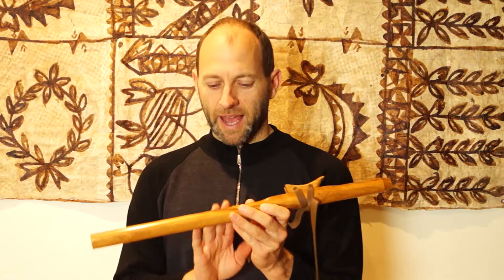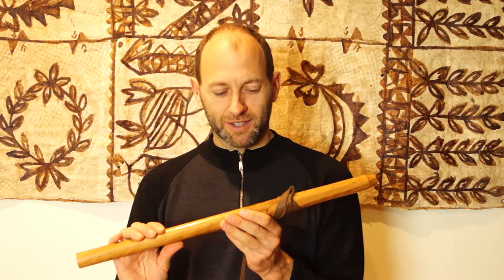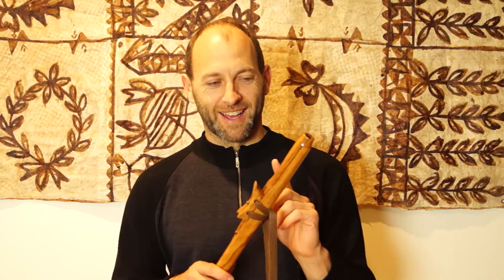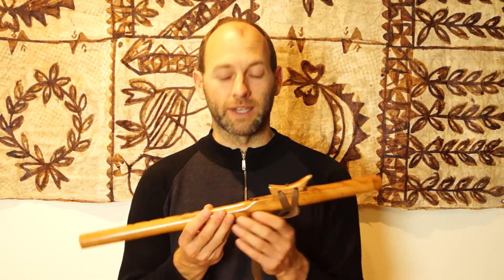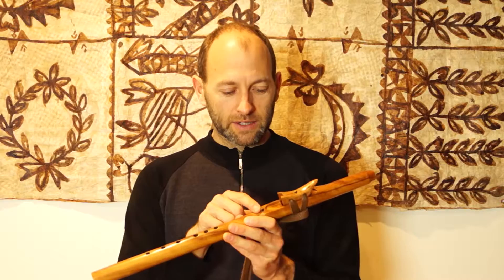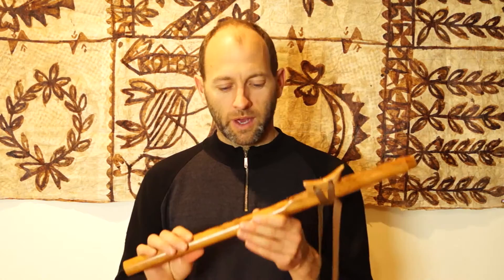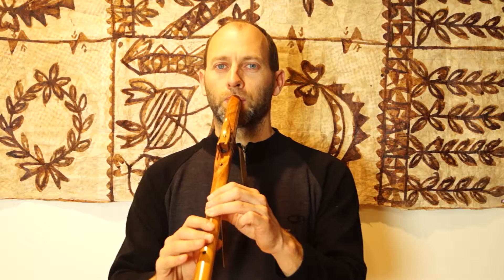Am Black Maire Love Flute - Native American Style Flutes by Southern Cross Flutes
These videos have been produced by Todd Chaplin from Southern Cross Flutes, New Zealand. Native American Style Flutes crafted in New Zealand.